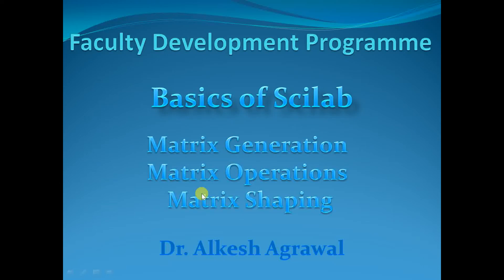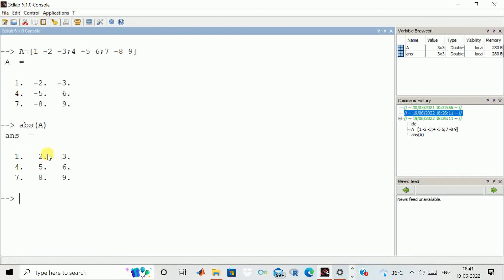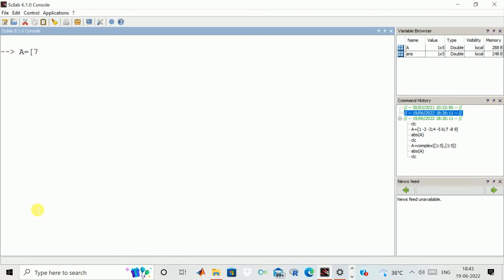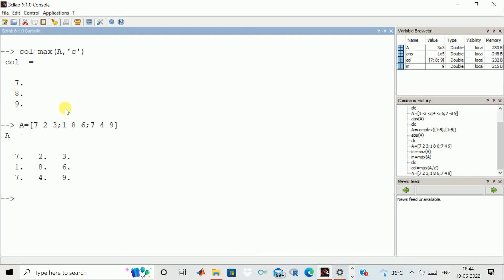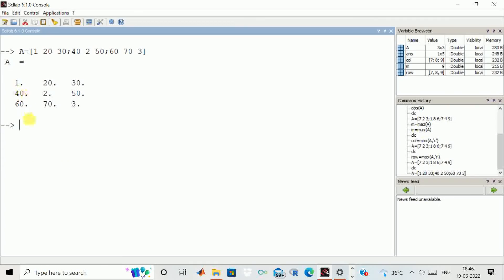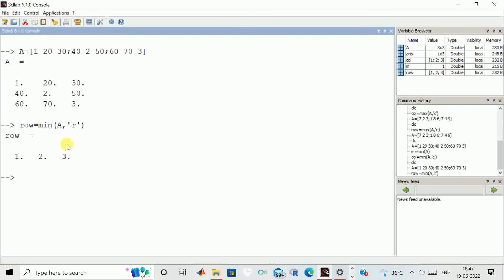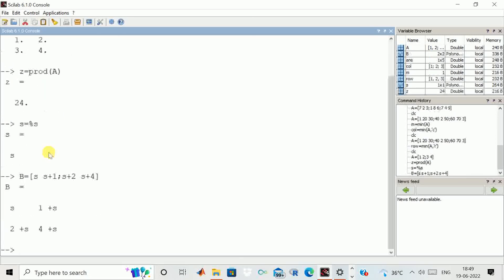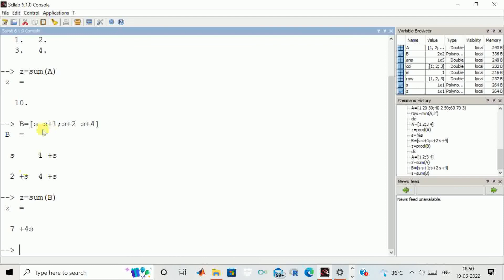Matrix Operations in Scilab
This video describes the different operations on Matrices like to calculate minimum or maximum element in the entire matrix or minimum or maximum elements row wise or column wise, absolute value, logical operations on matrices etc.